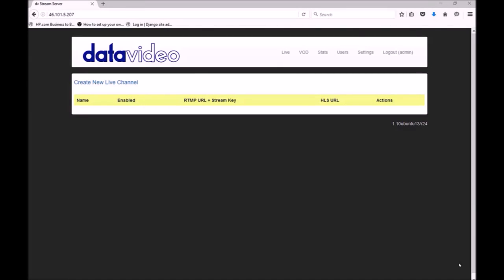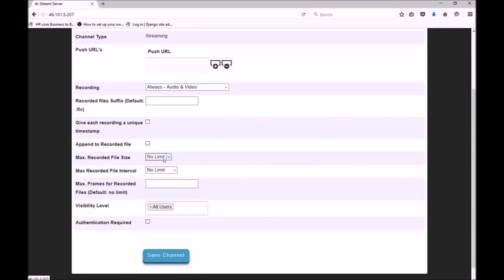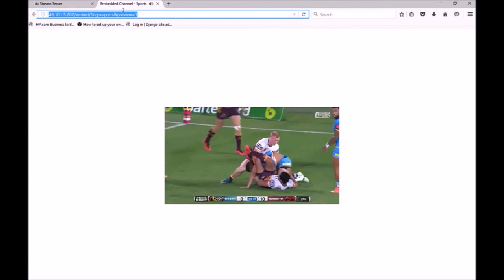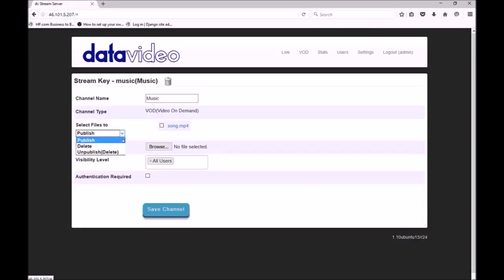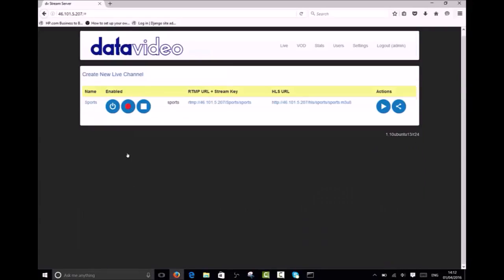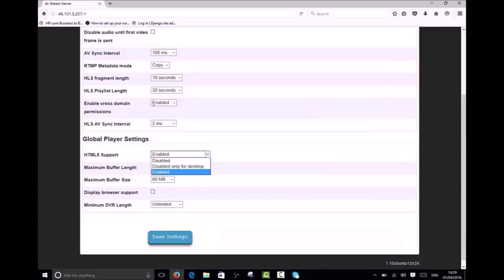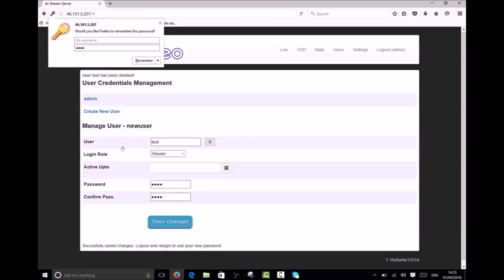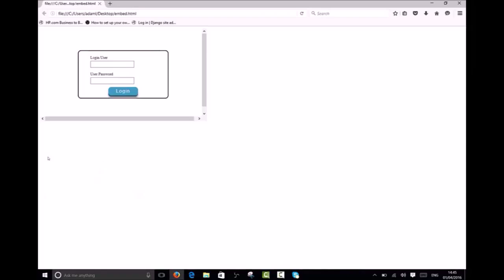Datavideo DVS-100P DV Streaming Server Pro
The DVS-100P expands on the functionality of the DVS-100 by adding a web based video player compatible with desktop and mobile devices as well as advanced IPTV and pay per view functionality.